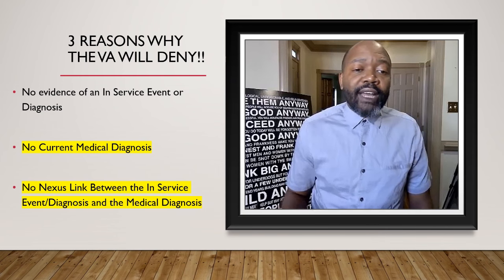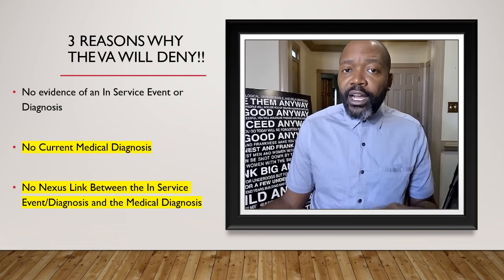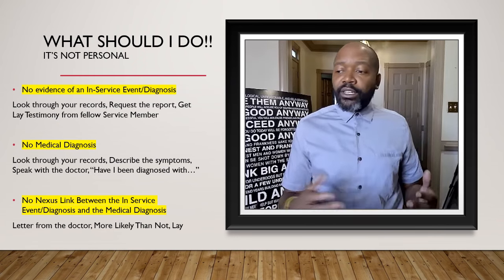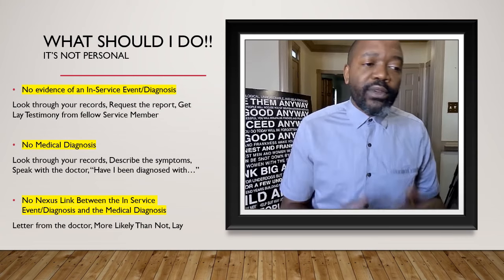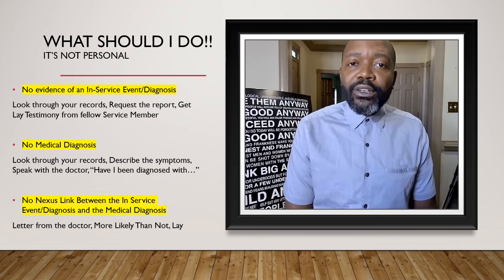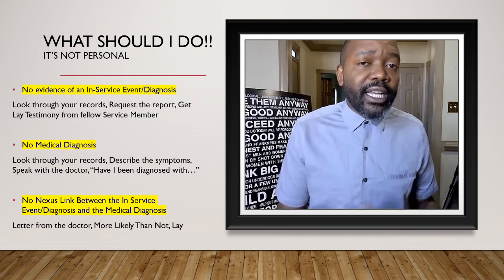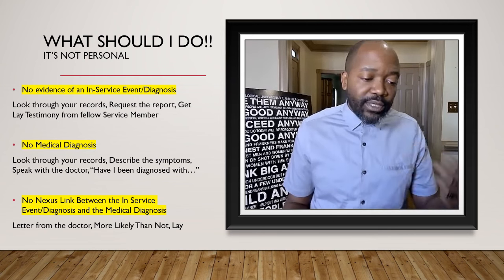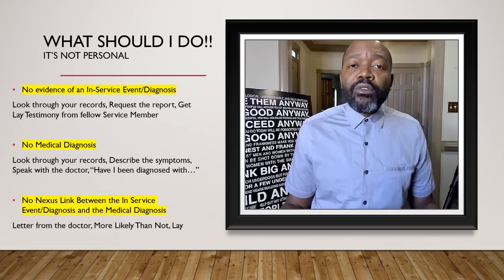My VA Disability Claim: 3 Reasons the VA Will Deny Your Claim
Welcome to this episode of My VA Disability Claim. On this episode we will discuss 3 Reasons Why the VA Will Deny Your Claim. Our intention is to help veterans be more confident and productive while filing their VA Claims.